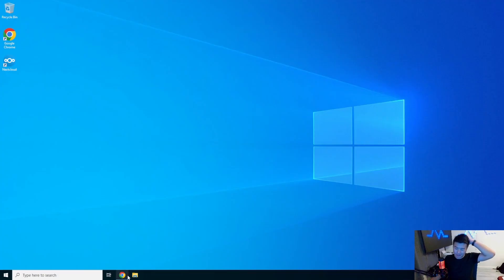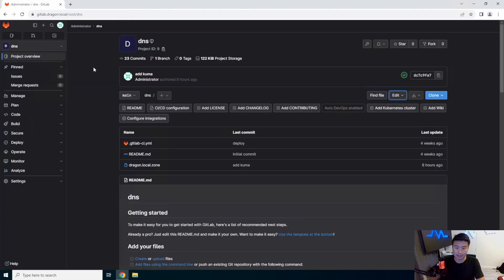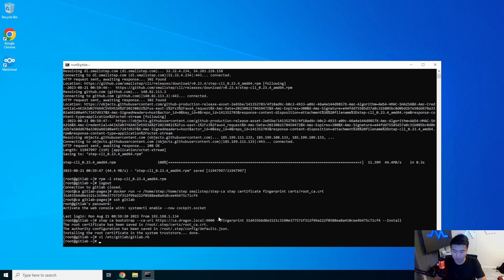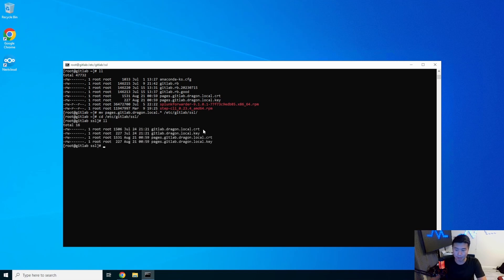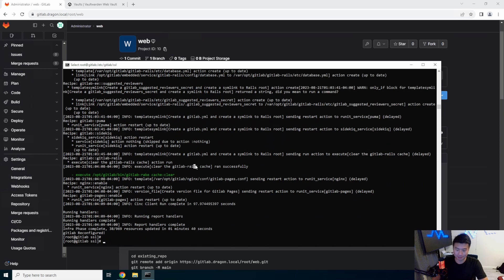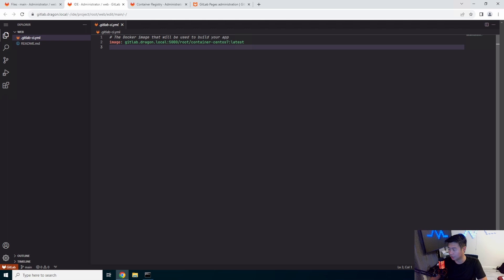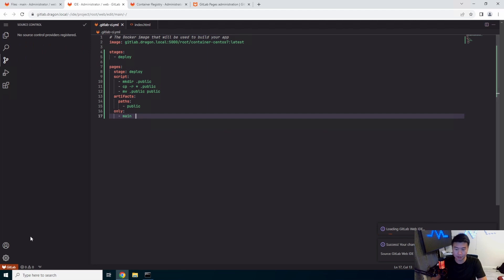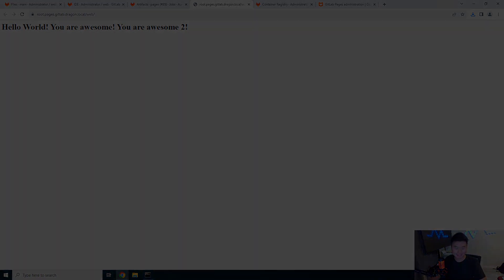Homelab Series - Creating a Static HTML site in Gitlab Pages Self Hosted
Welcome to my Homelab Series! Here we will go through how to a create a static HTML site in Gitlab Pages Self Hosted!